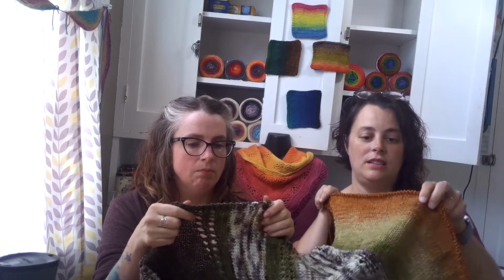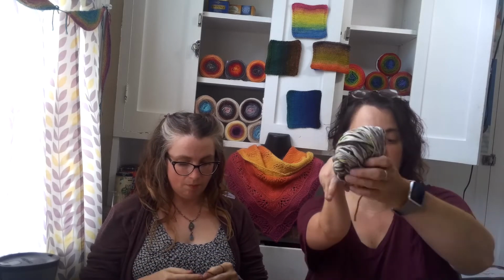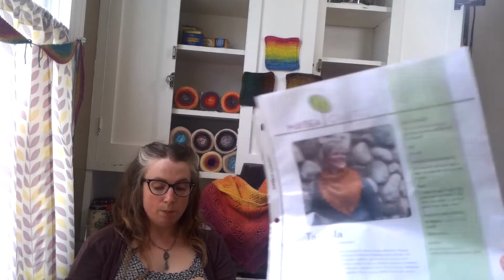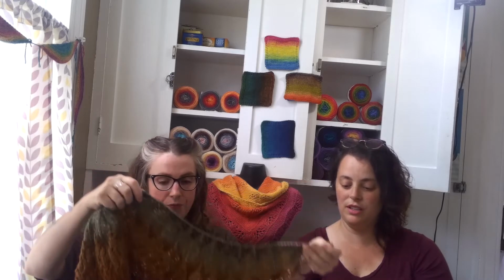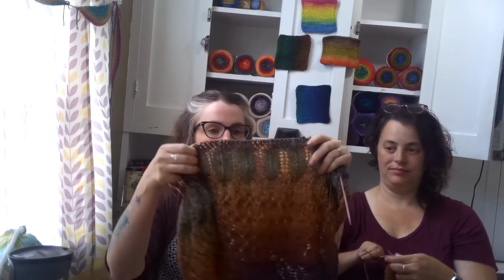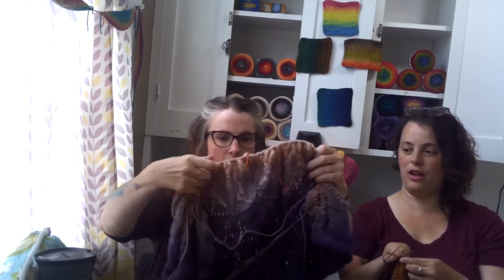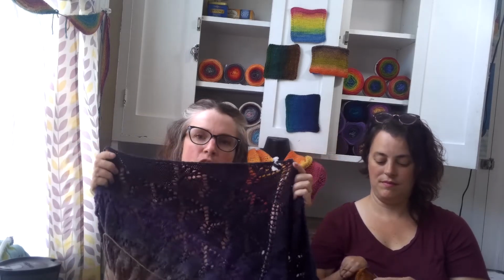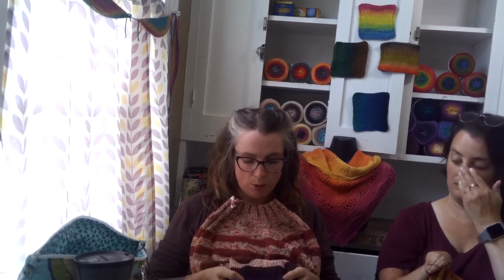TeaTime 9/6/19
Tea Time with Twisted!

What's on our needles?  Meg and Beth talk about their current projects.

Twisted Colorways Featured in this Episode

Boreal!

Dusk!

Nomad!

Other Yarn Featured in this Episode

Destination yarns Weald and downland!

Destination yarns Valencia!

Patterns
Tapiola pattern from Maybea crafted

Framlingham sweater pattern!

Beths them there eyes pattern!

Ravelry
Our Ravelry Group

Beths Ravelry!

Megs Ravelry!